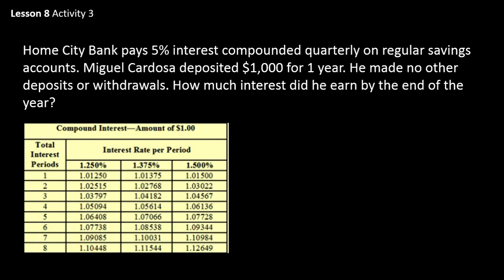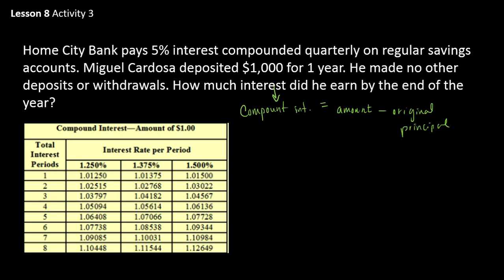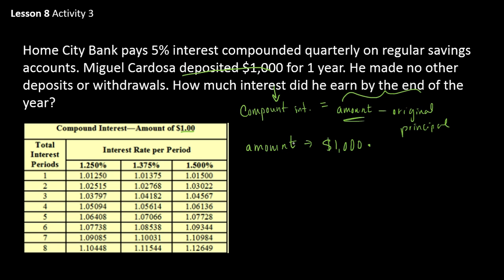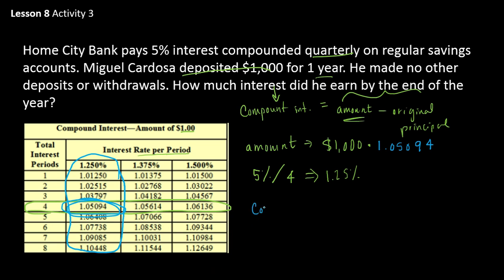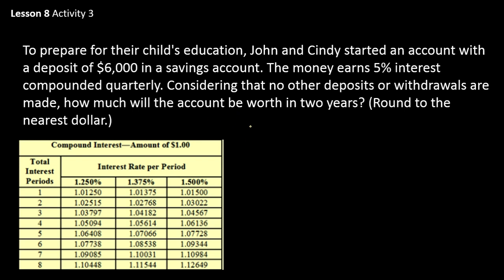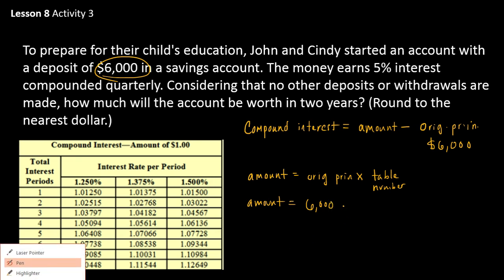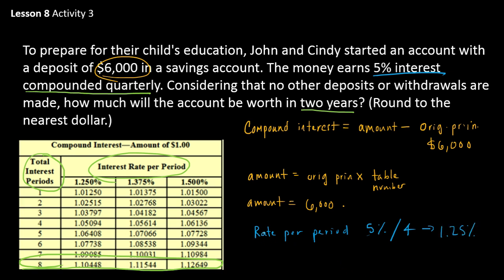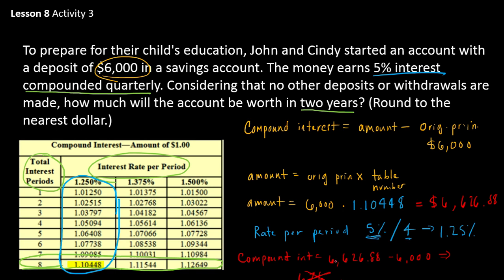BMA Lesson 8 Activity 3